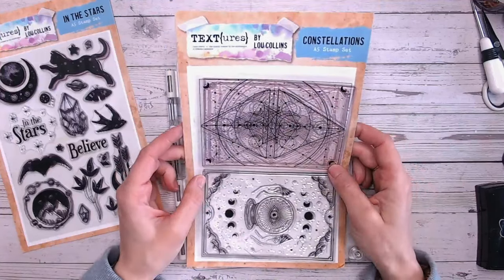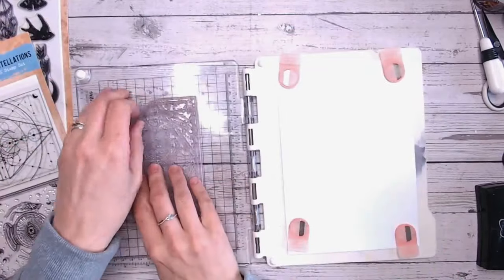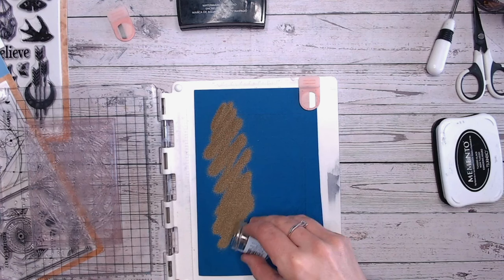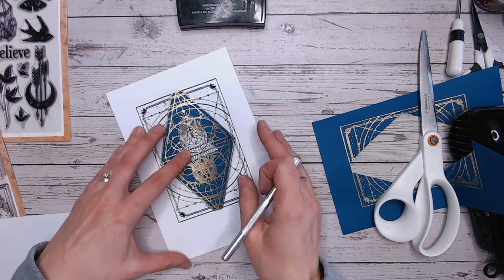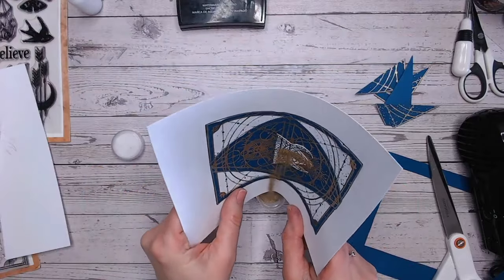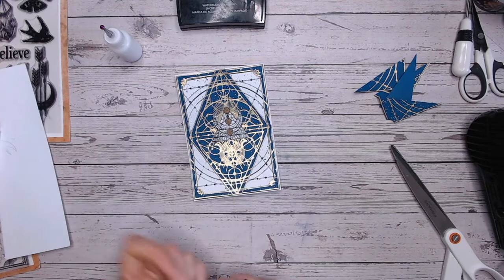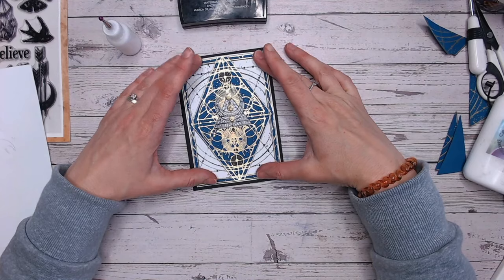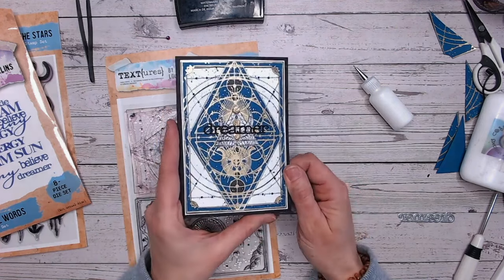Rubber Stamping Layering Technique - Full tutorial!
Learn how to elevate your craft stamping and heat embossing by layering and paper piecing your images.

Watercolour cardstock